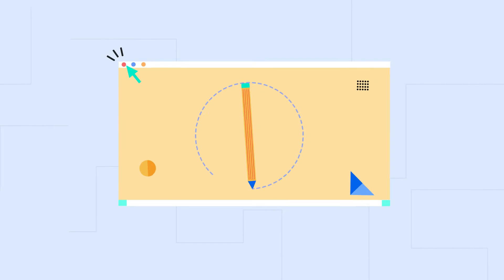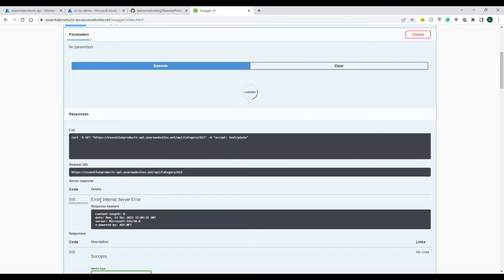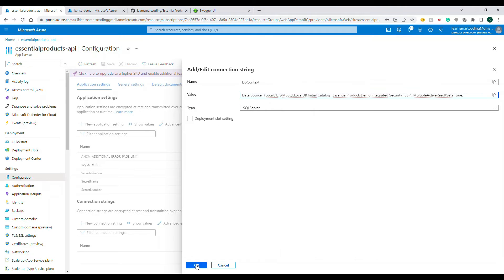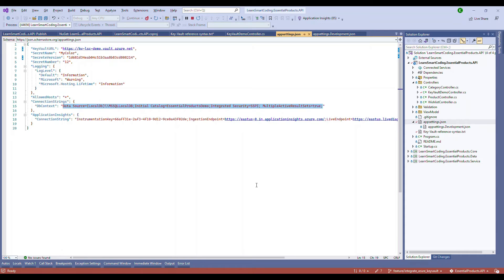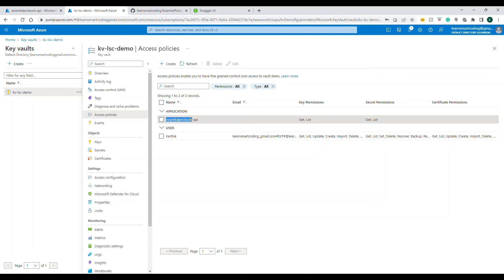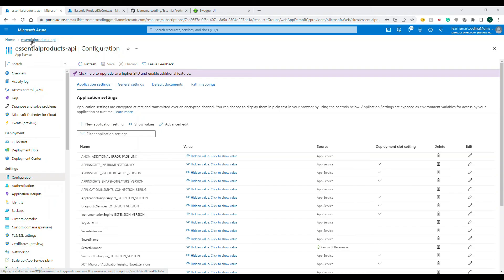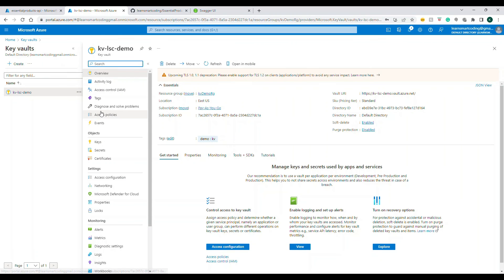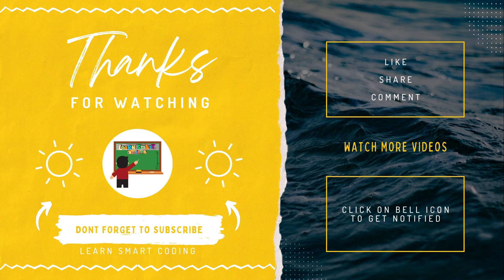How to secure and access DB Connection Strings in .NET Core with Azure Key Vault Secrets | LSC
Hi Friends,

In this video, I will show the following.

1. Provision/Create Key Vault in Azure
2. Create an App Service Web App to deploy the dotnet core application.
3. Configure the Web app to access Key Vault using system identity/managed identity
4. Configure an access policy for the web app to access the key vault.
5. Run the app to see how to read Secret from Key Vault
6. We will also see how to access the DB Connection string from secrets from Key Vault using the Key Vault reference.

This is part of the AZ-204 certification path.

Happy coding!